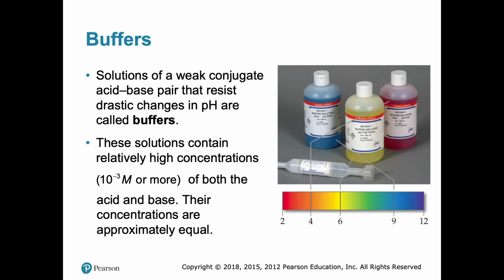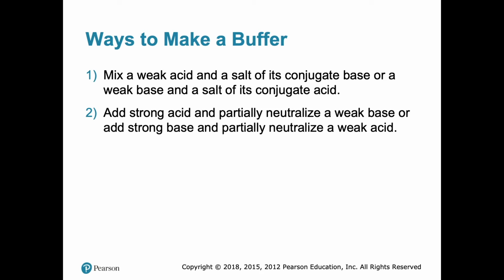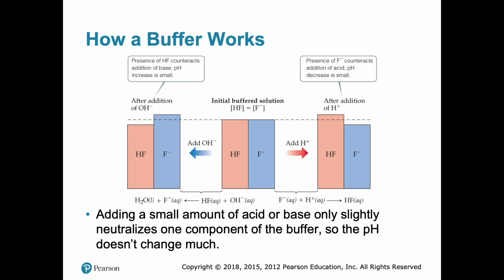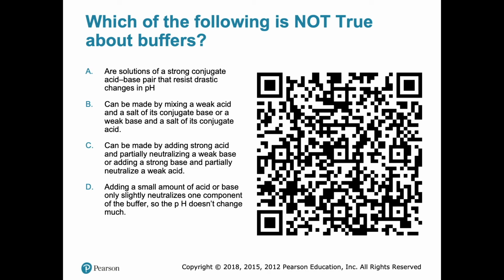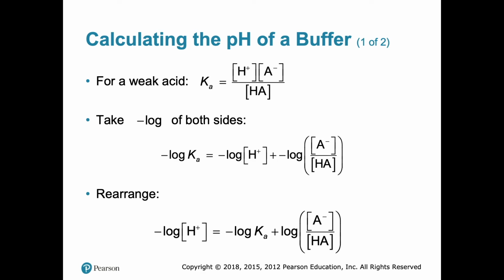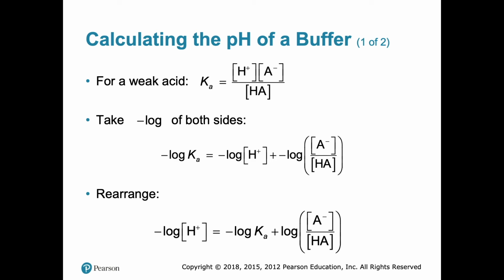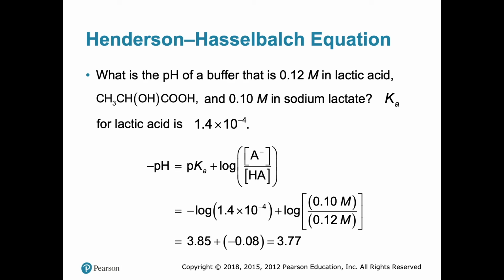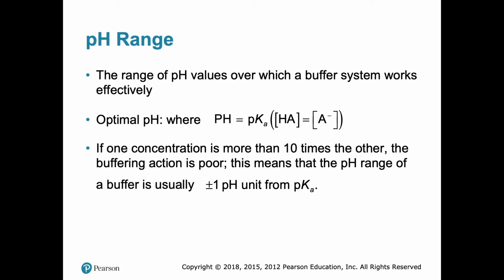CHE 1416 General Chemistry II Lecture 13 Cont Video